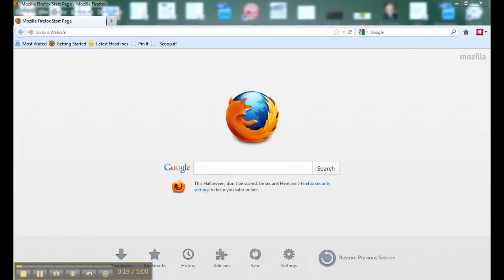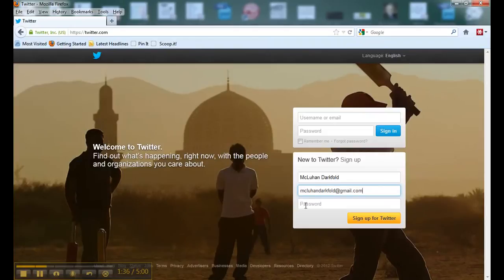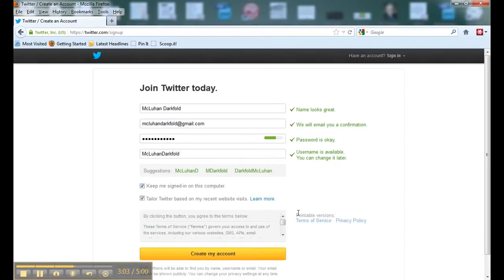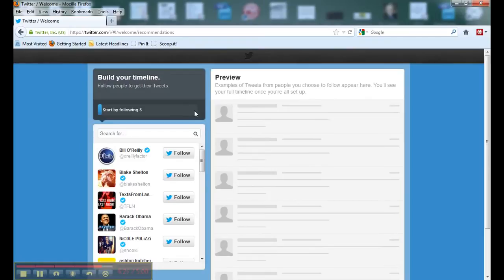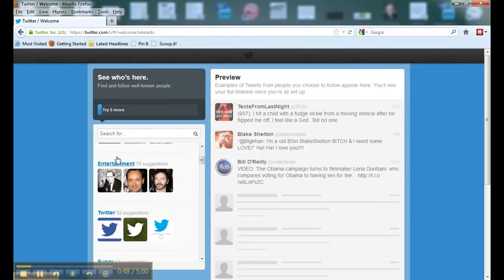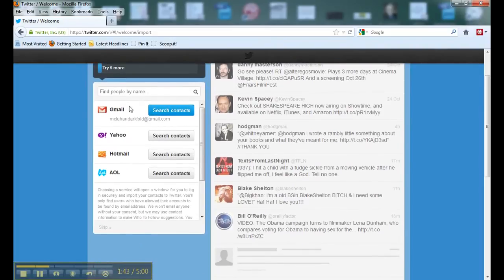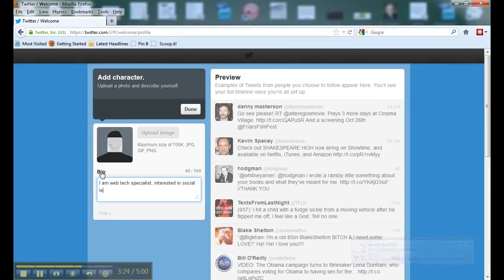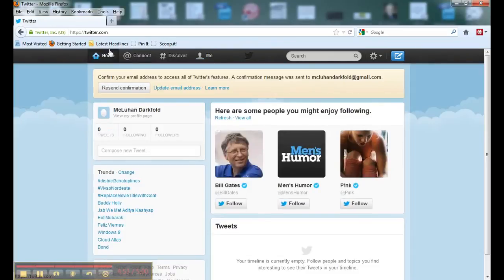How To Setup a Twitter Business Account Twitter Business Page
How To Setup a Twitter Business Account Twitter Business Page Get automated @ - Here are a few things to remember when signing up for a twitter business account
    You can change your username later.
    Your Twitter password should contain letters, numbers and symbols.
    Confirm your account before trying to personalize.
    Log out of your personal Twitter account before creating a new one.

One of the most powerful tools for businesses is still underutilized in today’s market. And that tool is Twitter. The significant push toward both social media and branding has made it nearly impossible to avoid this social space.

Whether you’re educating customers about your product or service, reaching a new audience or promoting your brand, Twitter is one of the most useful places to be to achieve your marketing goals.

When brands steer clear of Twitter, they usually use the excuse that they don’t know how to use it. Businesses also feel the network can be overwhelming for a single person. While some marketers might not have room on their plate to manage multiple social media accounts, there’s no excuse for being inactive on Twitter as a business.

To ensure you get off on the right foot, use easy-to-follow steps on How To Setup a Twitter Business Account Twitter Business Page and automated